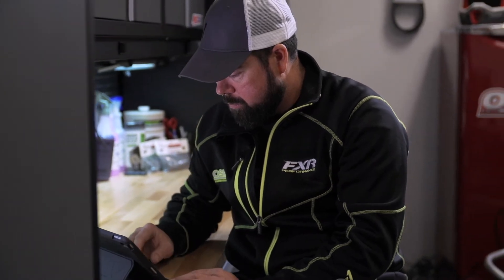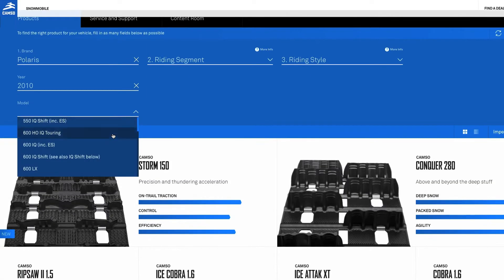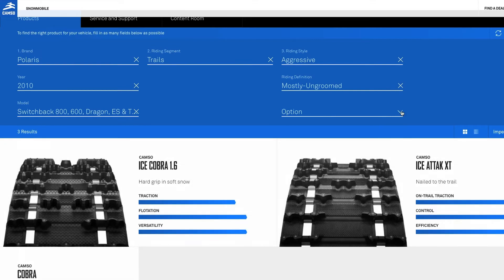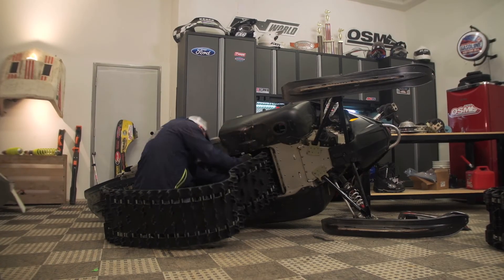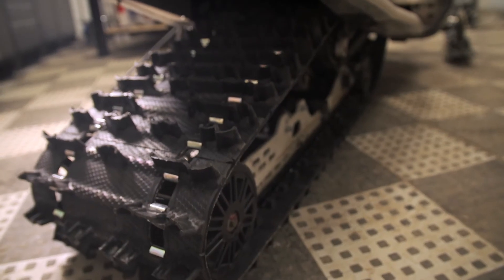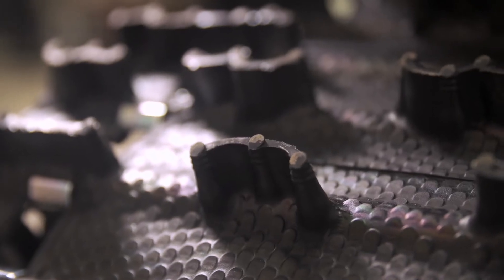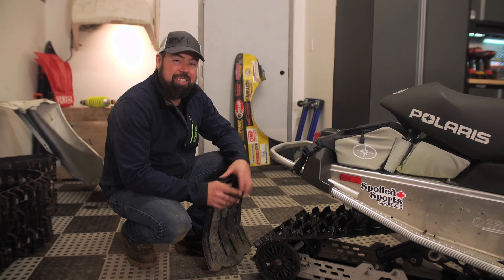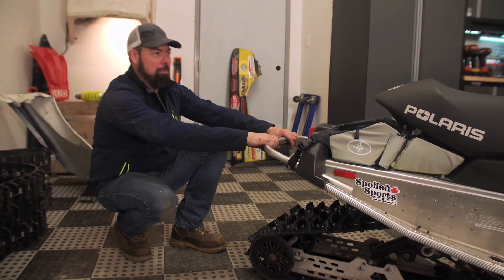STV 2018 - Camso on Dragon